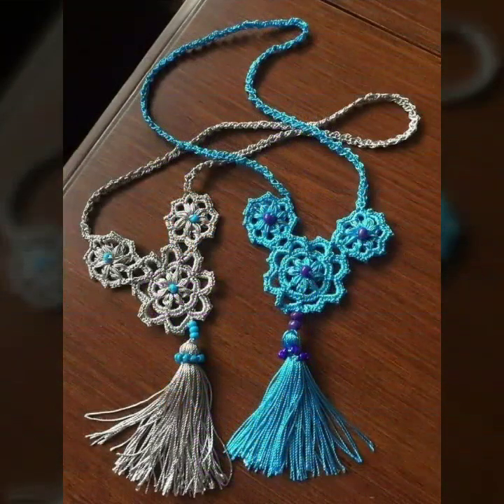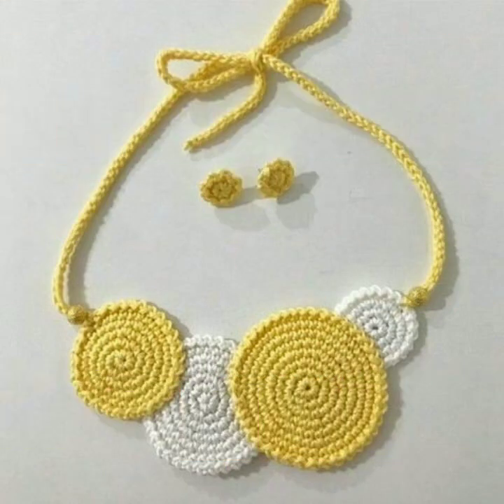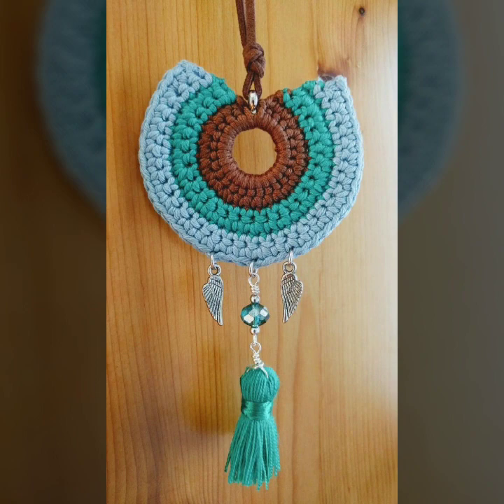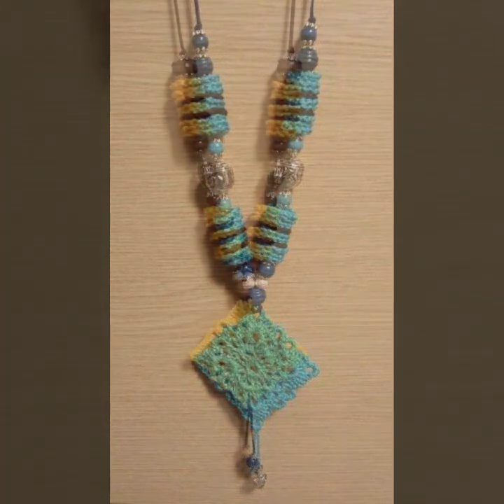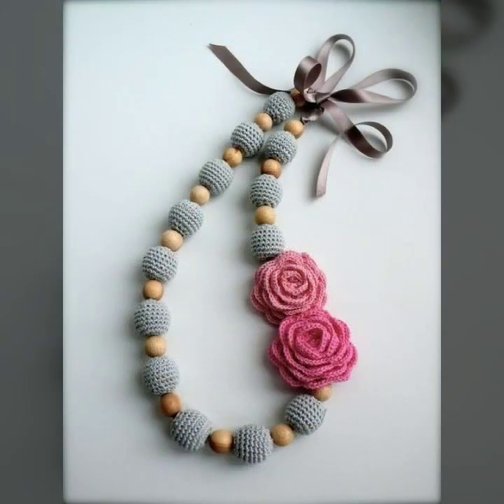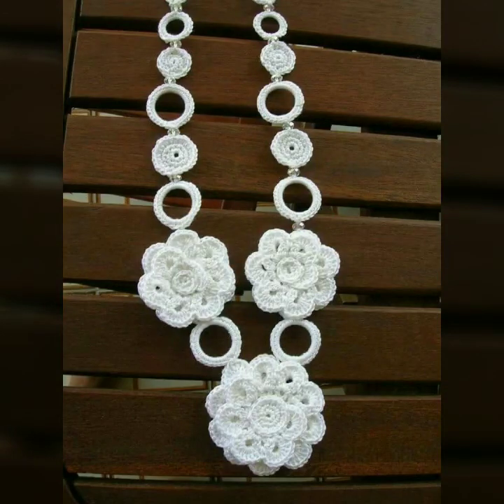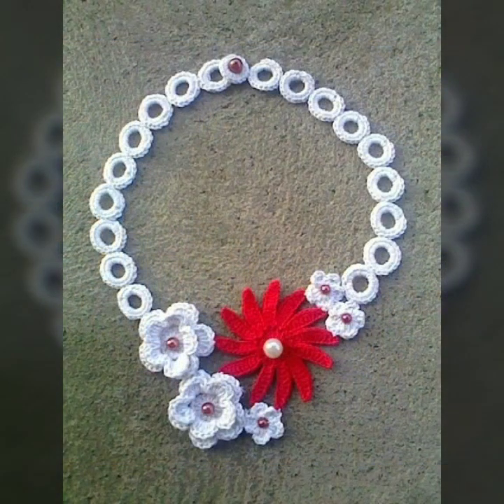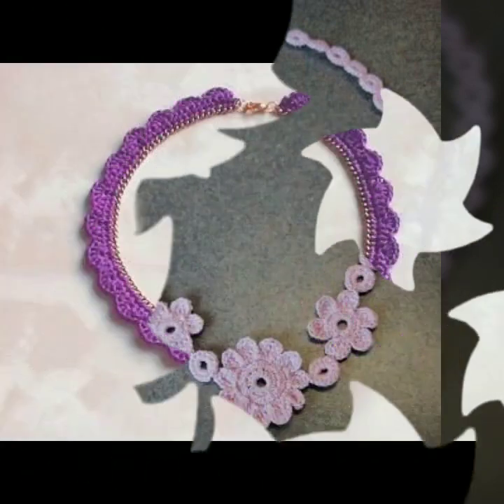Top 50 Most Beautiful Easy Trendy Handmaid Crochet Necklace Free Patterns Diy projects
crochet cardigan
crochet capshawals
Crochet Online Course
Ad 1 of 2 ·
0:04
Skip Ads

0:10 / 0:15

forthefrills
Crochet Eden Crop Top
Hey Carrie
@HeyCarrieCrochet Crochet Summer